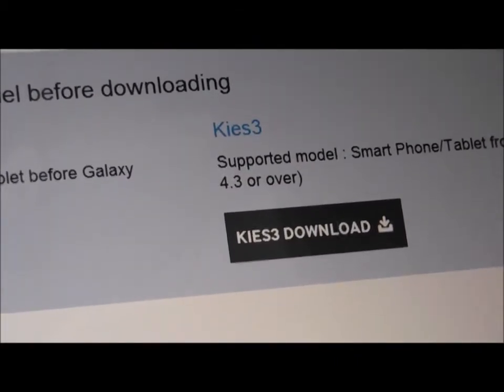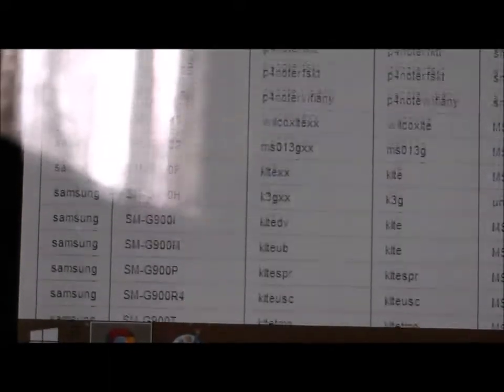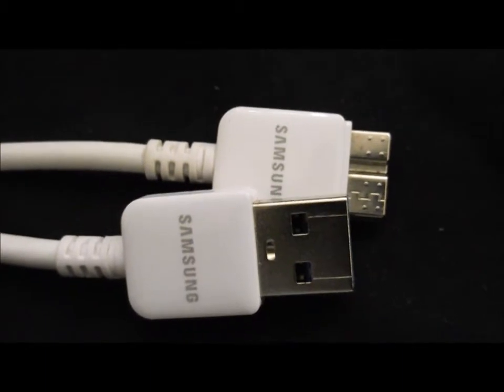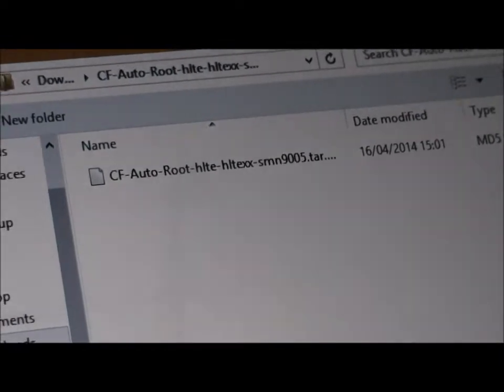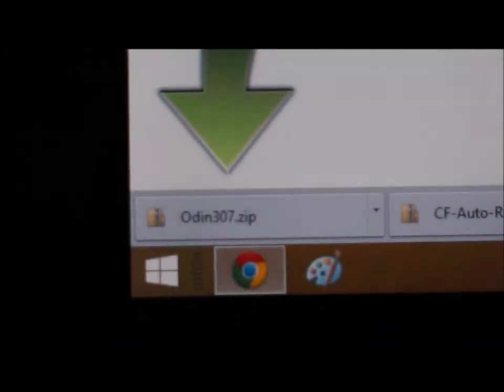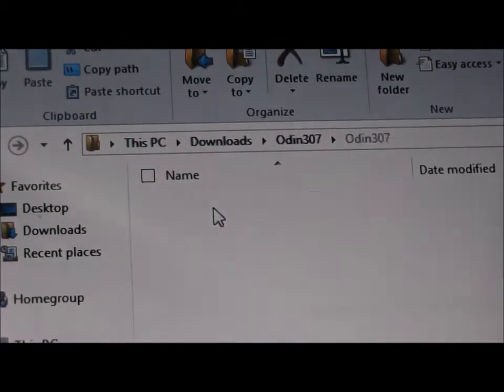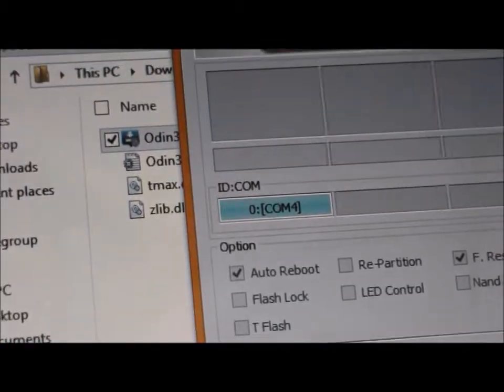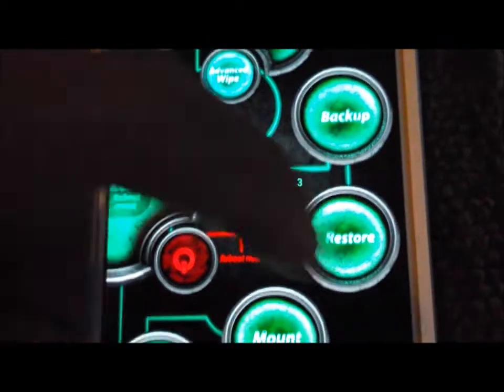How to root the Samsung Galaxy Note 3 All Variants + Install CWM/TWRP Recovery (works w/ KK)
Hey guys this time its a tech vid. Today ill be showing you how to root the note 3 all variants and install a touch based recovery.